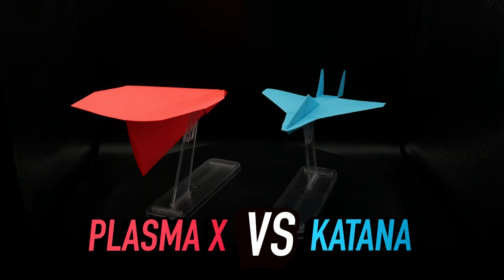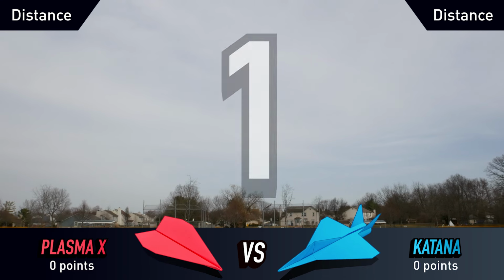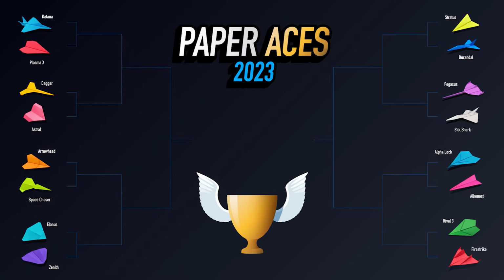Paper Airplane Tournament — Plasma X vs Katana — Paper Aces Round 1 (Race 1)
Paper Aces is a knockout distance competition featuring 16 of the best paper airplanes. Enjoy this round 1 matchup between Plasma X and Katana!